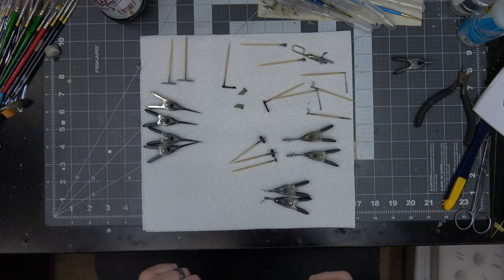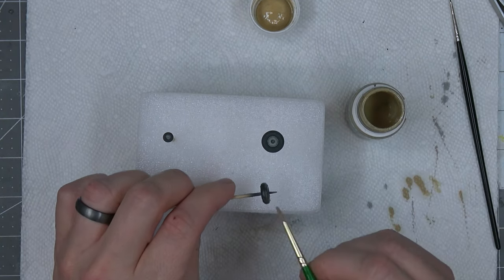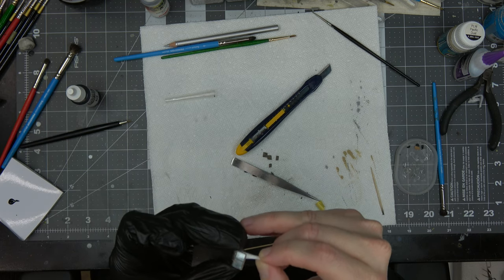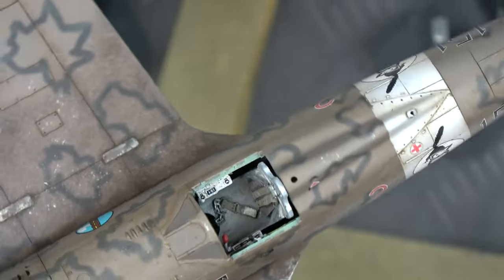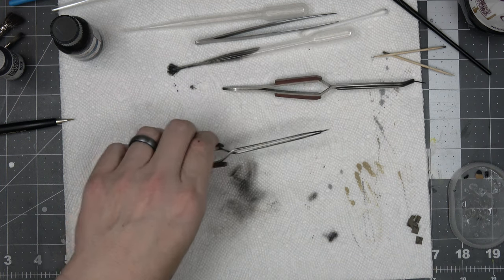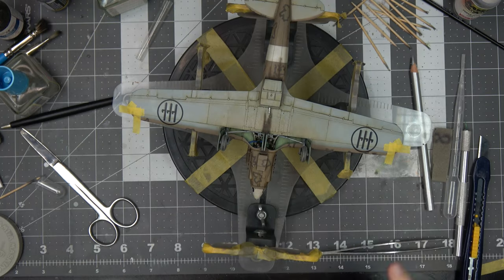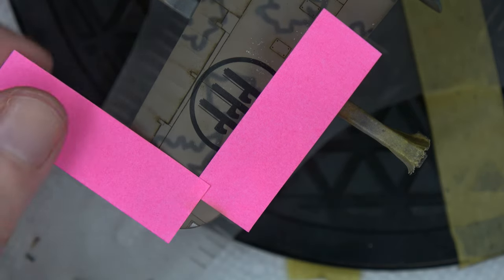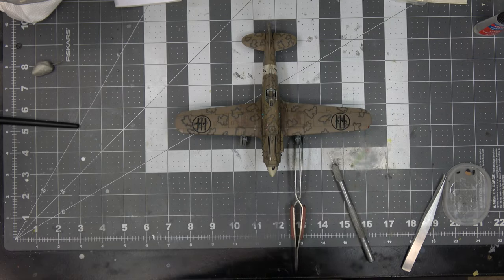Hasegawa 1/48 C.202 Folgore Episode 7: Final Assembly - 4K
Episode 7 is all about final assembly. Getting all the small parts prepared for installation into the airframe. We weather the props and wheels, glue in the exhausts, unmask and clean up the canopy, rig some aerials and glue stuff together.

Some of this was kind of difficult to show on camera without having my 2nd camera setup, especially the rigging and canopy installation but I will think about that more for future builds and improving camera angles for that type of work.

I'll probably do an Episode 8 that will wrap it up and include some photos. Look out for that in the next couple days.

0:00 Small Parts Prep
0:37 Propeller Weathering
4:04 Dusting up the wheels
6:57 Exhaust Installed
7:40 Canopy Removal & Clean Up
9:24 Installing the Resin Seat
12:03 Master-Models Brass Barrels
15:50 Prepping & Painting Brass Barrels
17:43 Installing the brass barrels
18:40 Landing Gear Parts Install
21:54 Nav Light Paint
24:53 Fixing paint lift
26:10 Protecting your build at this point
26:59 Brush painting Nav Lights
29:40 Aftermath of Repair Work
30:17 Aerial Rigging
33:36 Installing Propeller Blades
34:58 Removing built up glue from tools
35:12 Back to Aerial Rigging
38:49 Tensioning rigging with red hot needle
39:42 Painting aerial insulators/connectors
40:26 Reviewing canopy installation